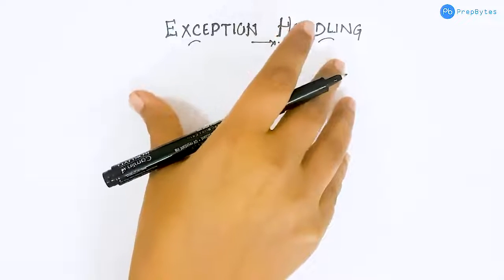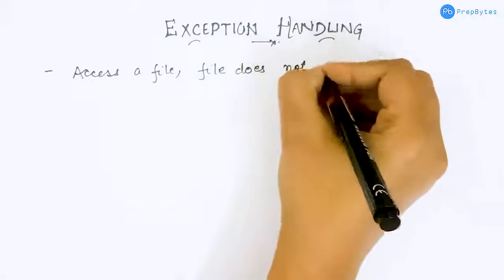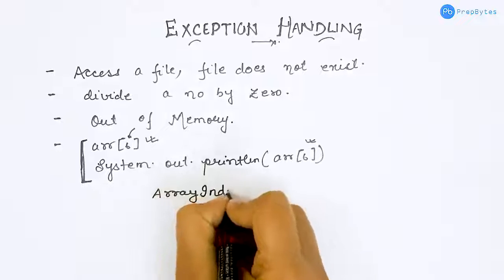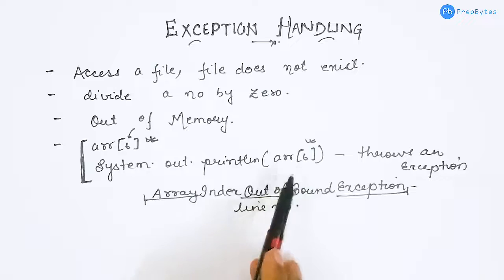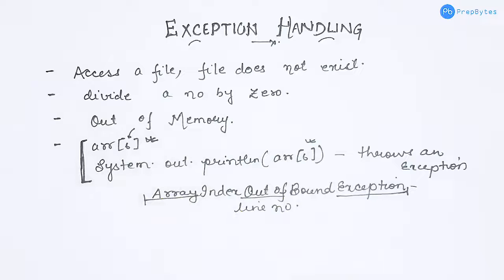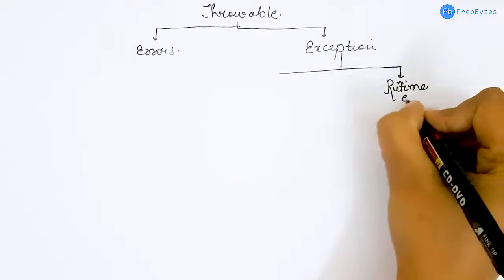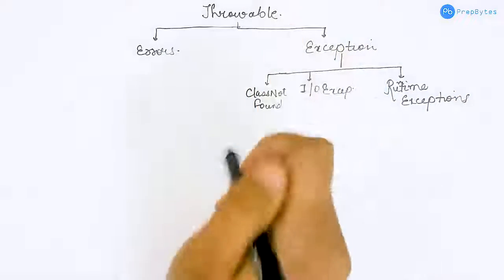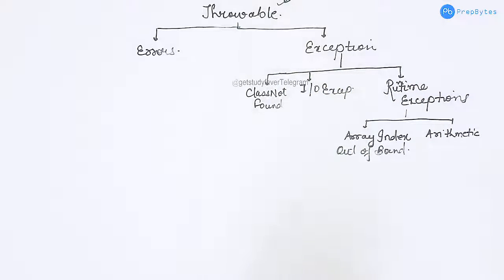Exception Handling Introduction most important DSA with java | Java for beginners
Topic : what is exceptional handling

java tutorials
java for debugging
java
Core Java
learn java
understanding java
java lessons
java lectures